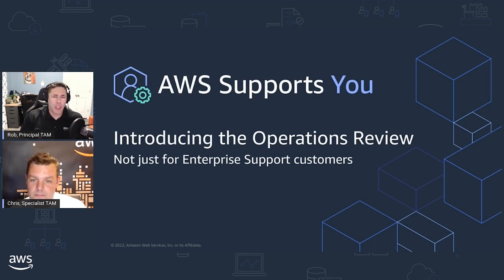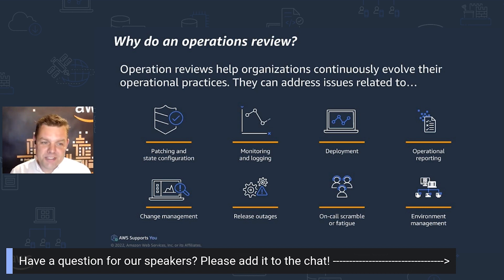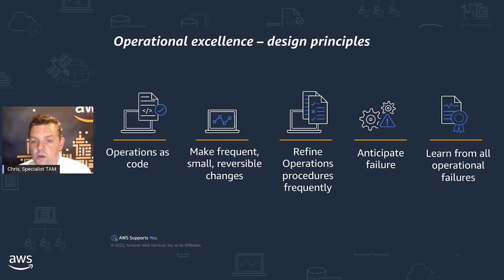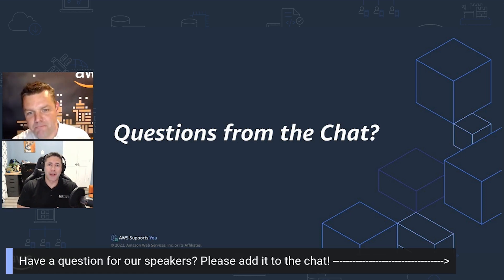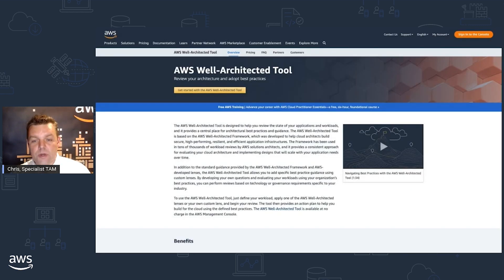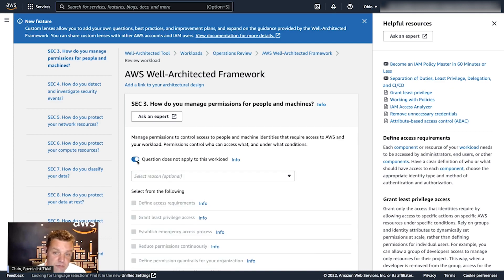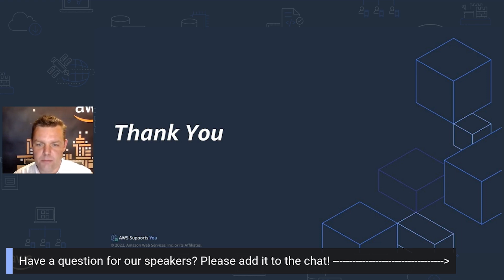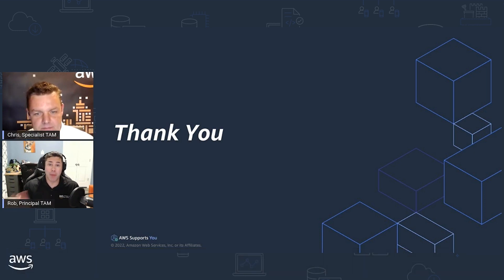AWS Supports You | Introducing the Enterprise Support Operations Review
We would love to hear your feedback about our show!

AWS Supports You: Introducing the Enterprise Support Operations Review gives viewers on the channel an overview of Operations Reviews, AWS Support Plans, why you should conduct an Operations Review, AWS Well-Architected Pillars, Operational excellence, review phases, and a demo of how to conduct your own operations review. This episode originally aired on August 8th, 2022.

Intro 0:00
What is an Operations Review? 2:33
Operational Excellence 7:26
Conducting Your Own Operations Review 19:16
Conclusions 31:26

Helpful Links:

AWS Partner Network (APN) Blog: The 6 Pillars of the AWS Well-Architected Framework

Well Architected: Operational Excellence

AWS Supports You | Building an Effective Operational Readiness Review -

Introduction to the AWS Well-Architected Tool